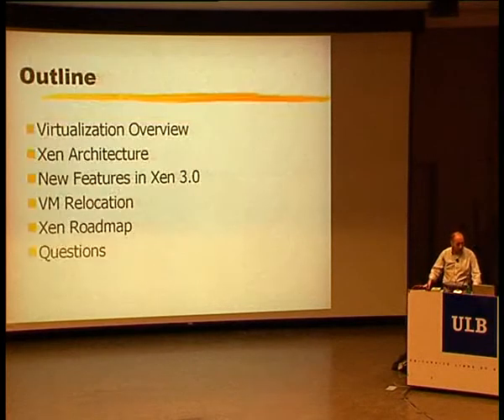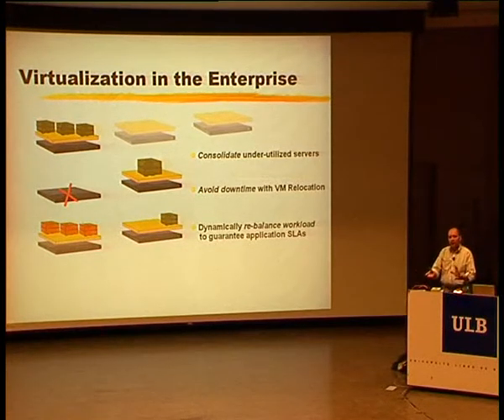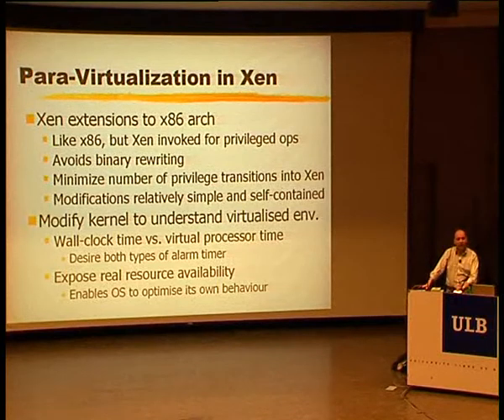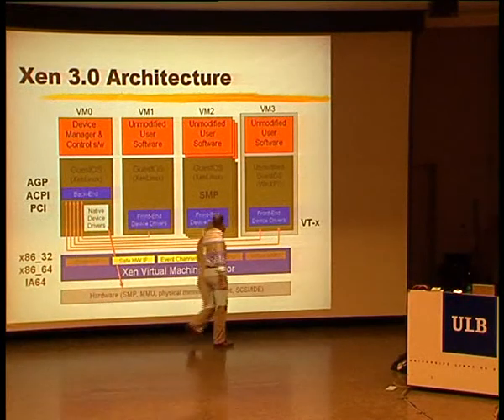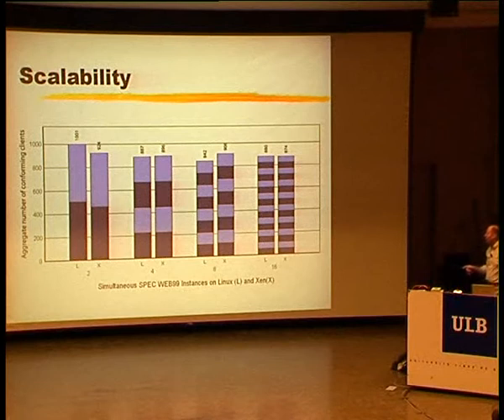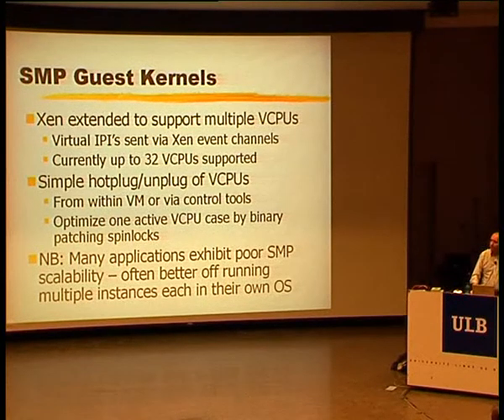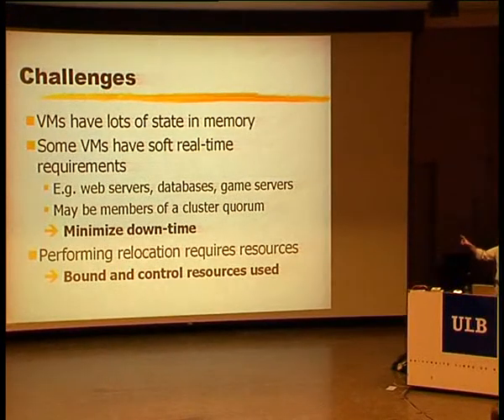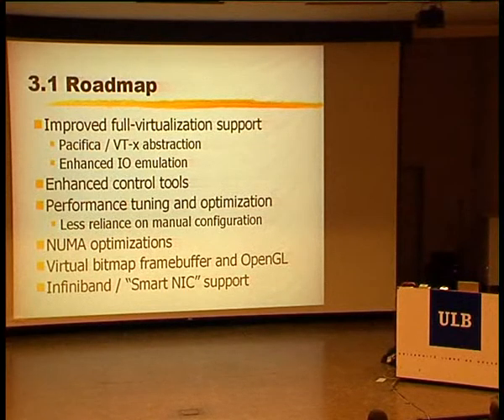FOSDEM 2006 xen